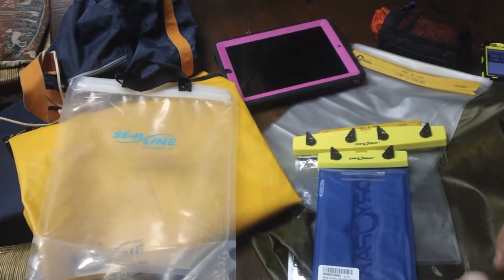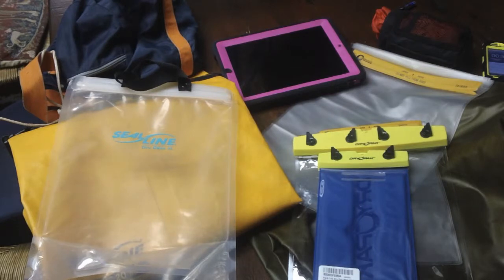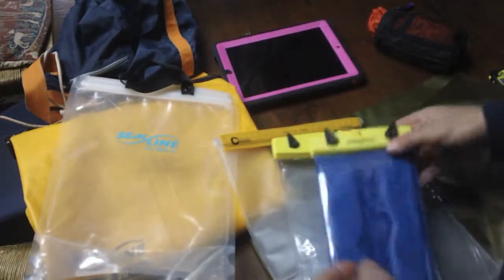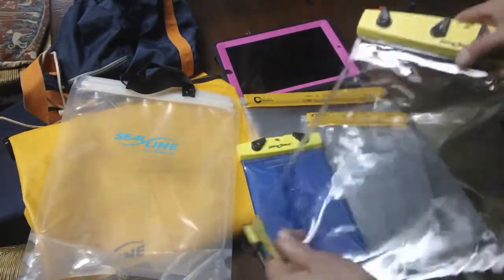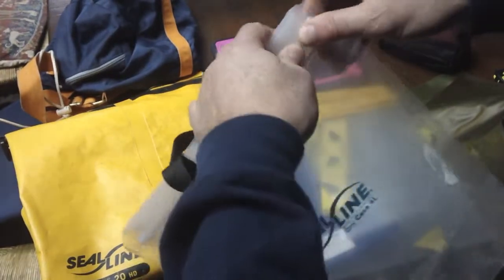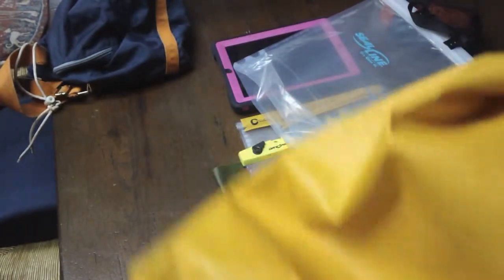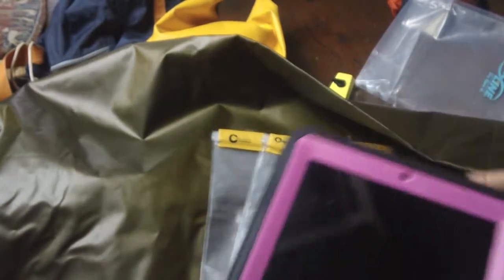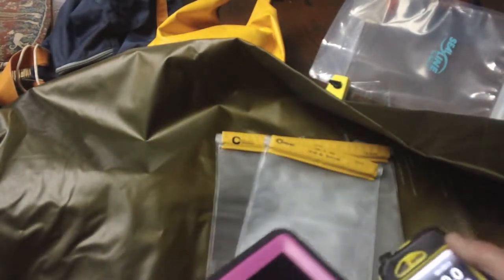waterproof gadget containers 1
review of some great bags to protect your electronic gear from water while having fun, traveling.   product review,